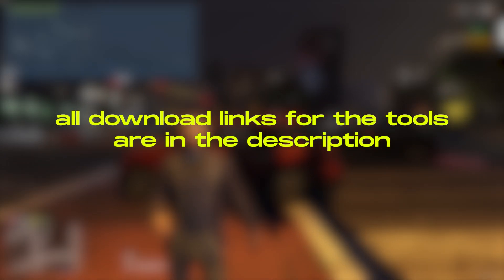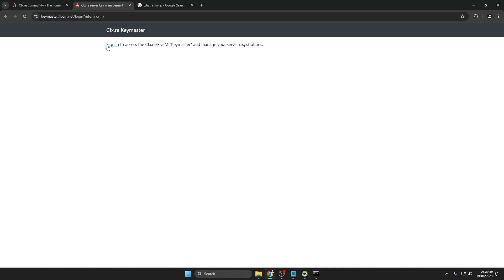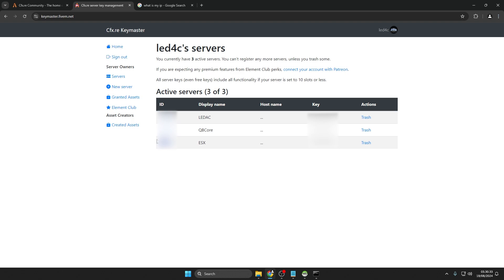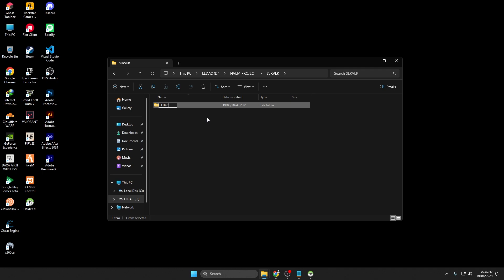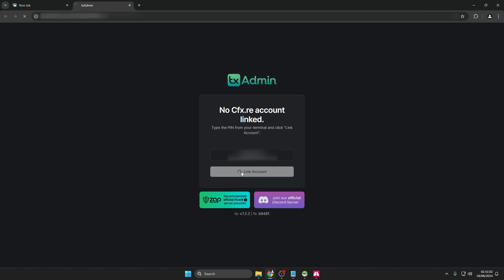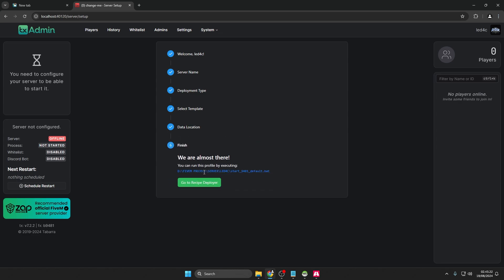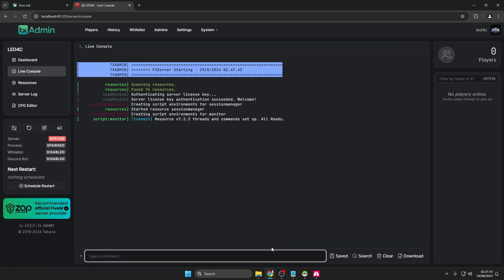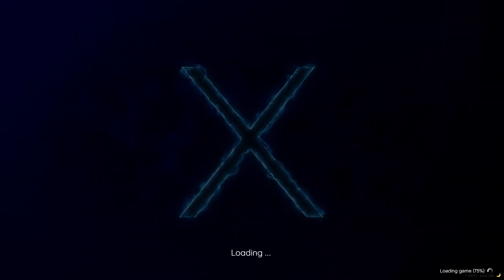How to Create a New FiveM ESX Server Latest 2024 | ESX Legacy